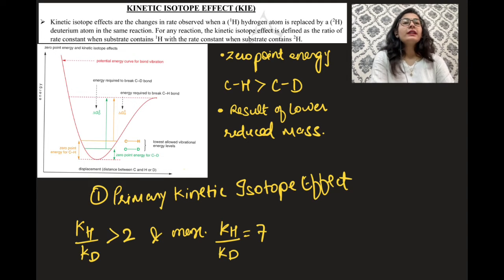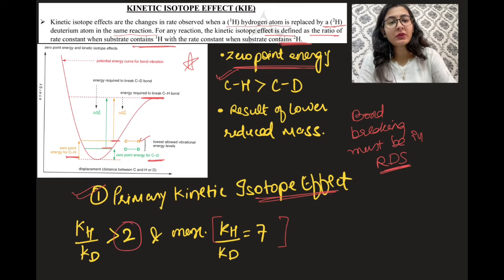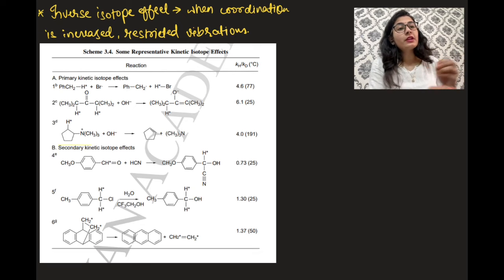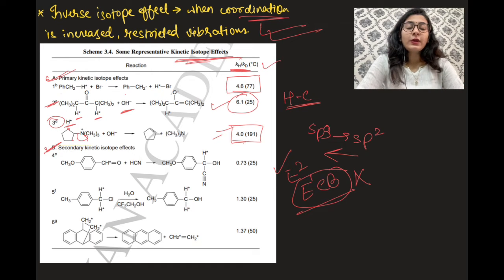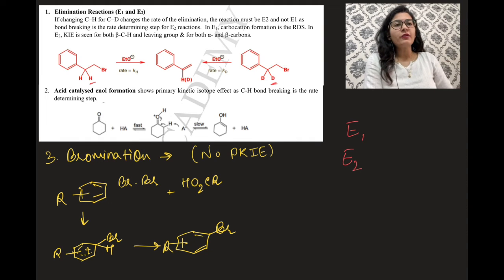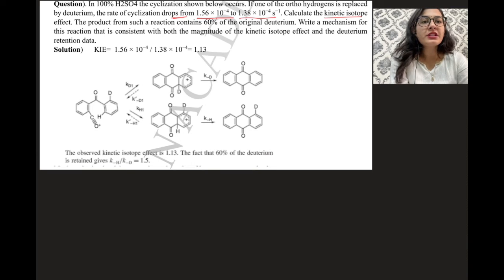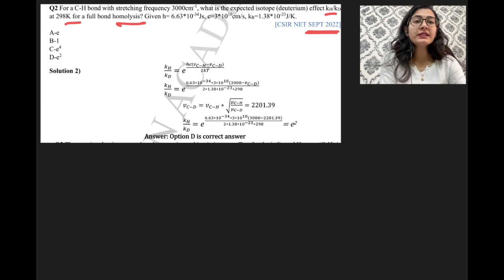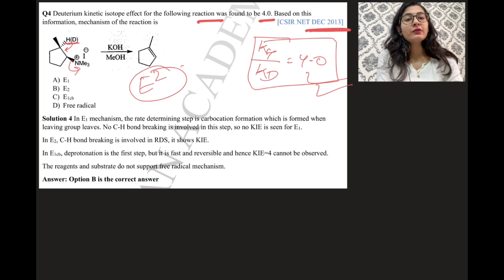Kinetic Isotope Effect: The Key to Understanding Chemical Reactions | CSIR NET PYQ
In this video, i have discussed PRIMARY, SECONDARY ISOTOPE EFFECT in brief detail. It will be helpful as the questions are getting asked on this topic in recent year papers.